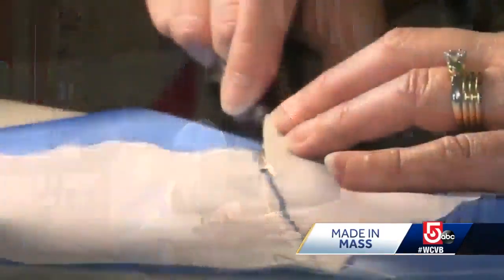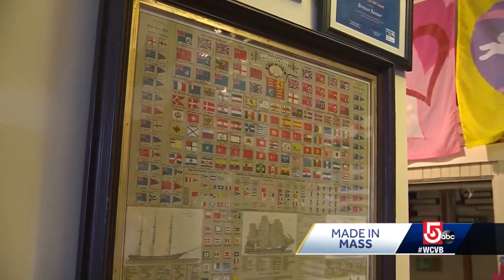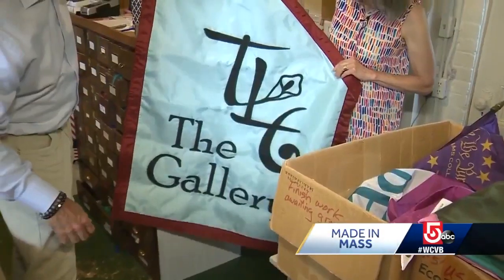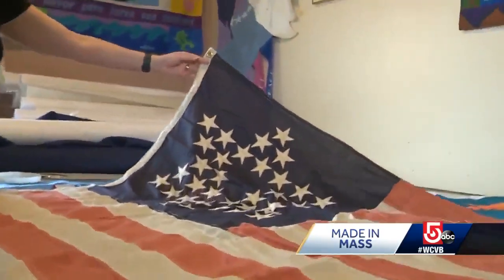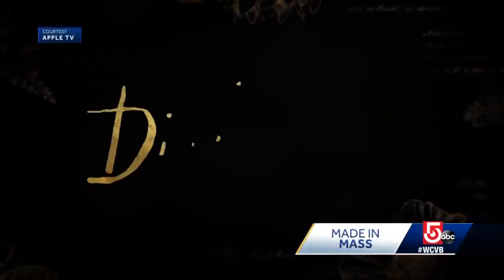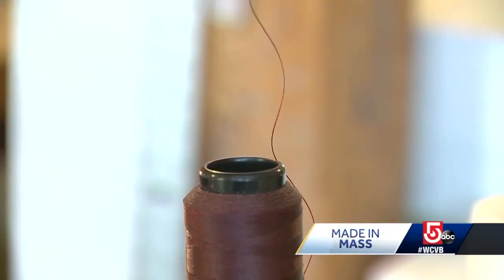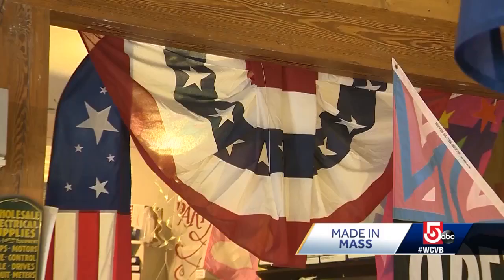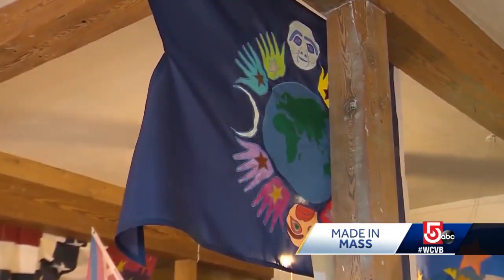Made in Mass.: Artisans create personalized banners, flags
Penny Brewer, the daughter of sailors and one-time art school teacher, first started crafting personalized banners for family and friends. It became her business in 1984.